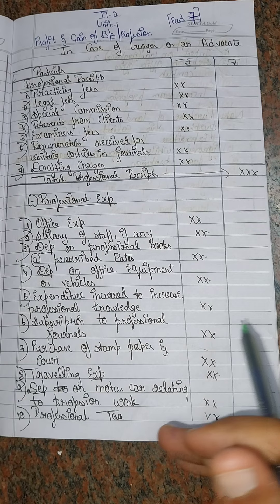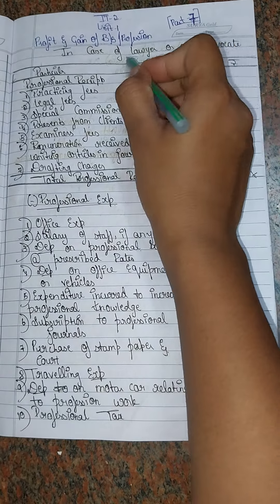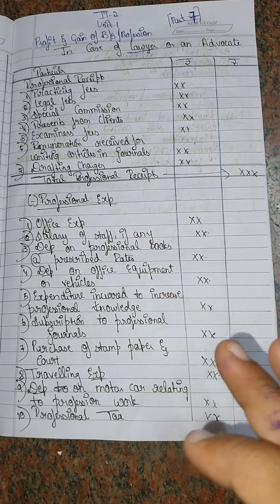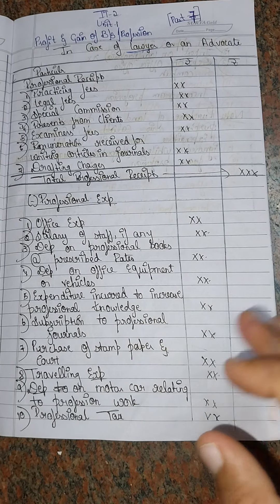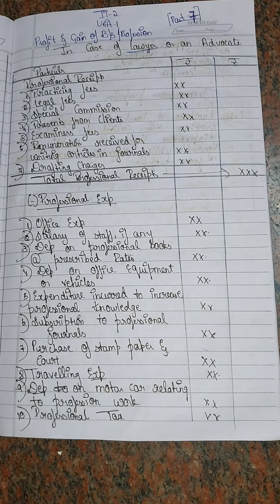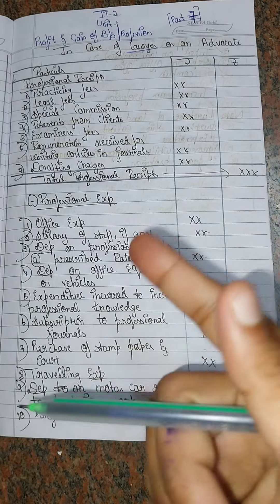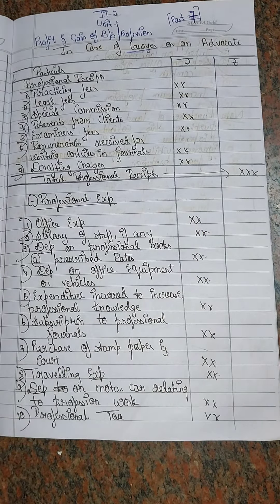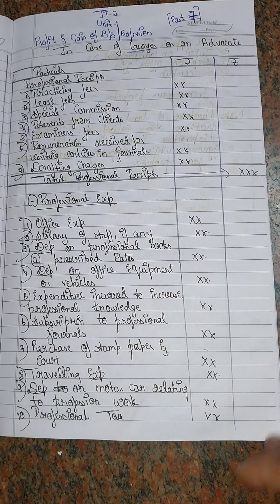6th sem Bcom Income tax 2 Ch1 Profit and Gain of business or profession(Case3 Format on lawyer)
6th sem Bcom Income tax 2 Ch1 Profit and Gain of business or profession(Case3 Format on lawyer) Part7